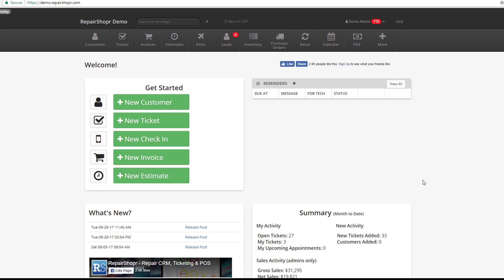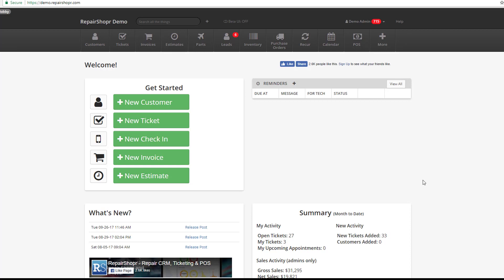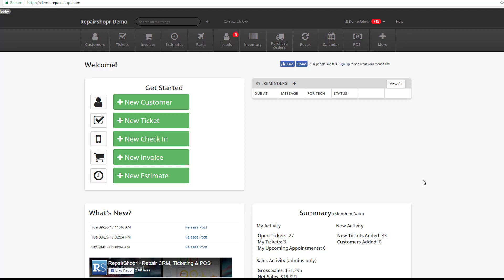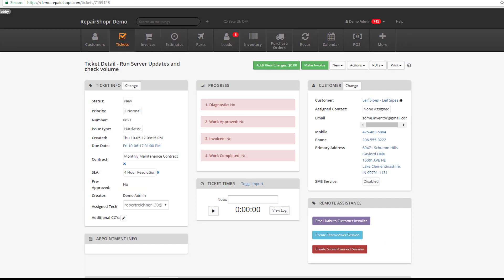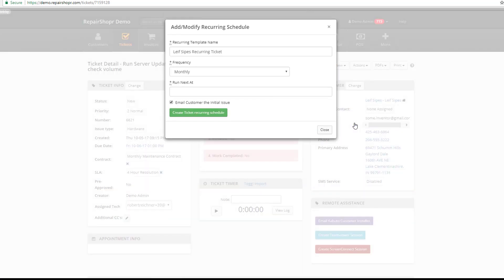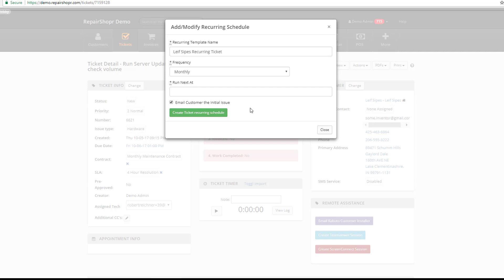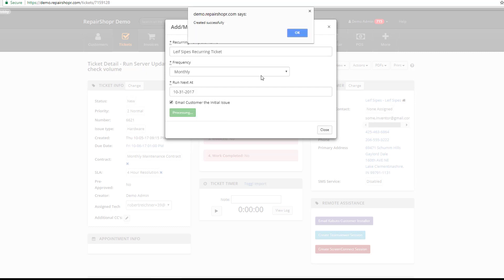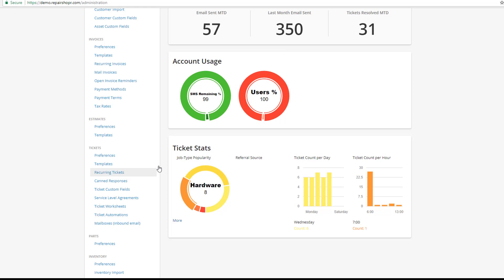Feature Friday - Recurring Tickets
Did you know that you can create Recurring Tickets in RepairShopr? Watch this video to find out how!